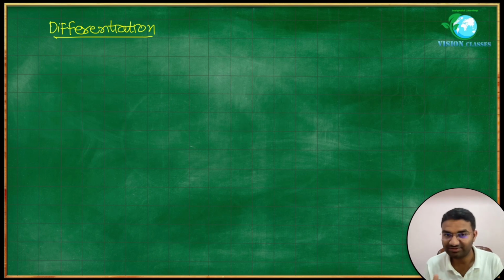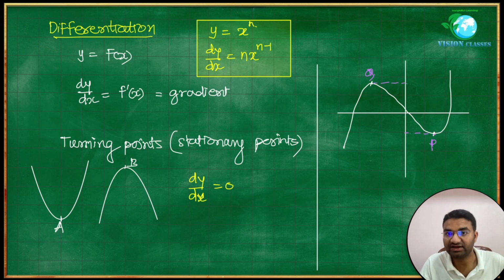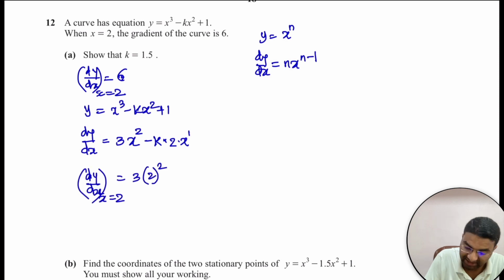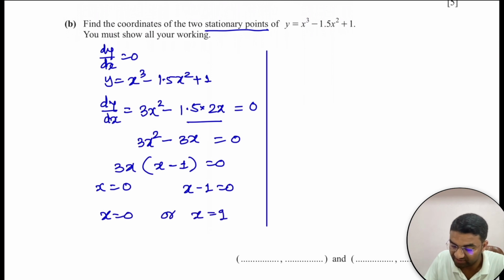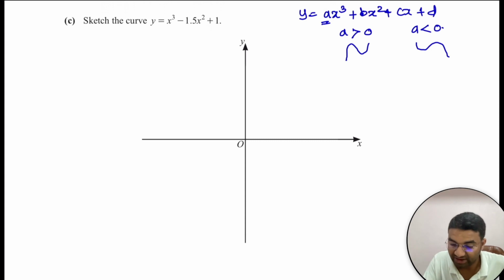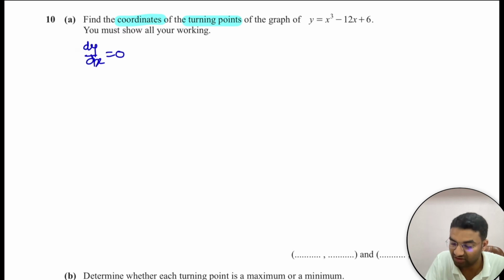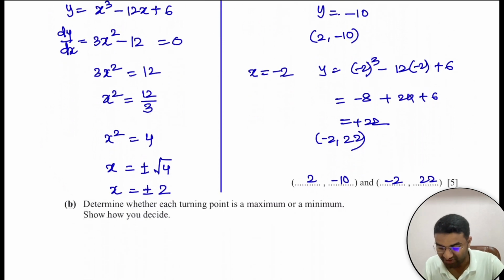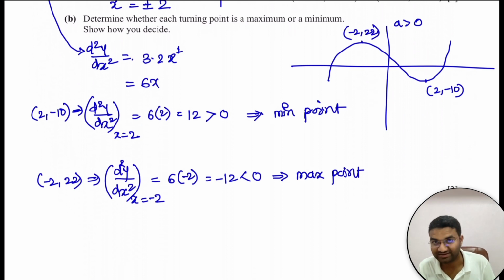Differentiation IGCSE Extended Math | May/June 2022 | October/November 2021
This video talks about Differentiation IGCSE Extended Math Concepts along with past paper questions from May/June 2022 & October/November 2021

A curve has equation y = x3 -kx2 +1. When x = 2,
the gradient of the curve is 6.
(a) Show that k = 1.5 .
(b) Find the coordinates of the two stationary points of You must show all your working.

10 (a)Find the coordinates of the turning points of the
graph of y = x3 - 12x + 6. You must show all your working.

(b) Determine whether each turning point is a maximum or a minimum. Show how you decide.

Welcome to Vision IGCSE, where education meets excellence. At Vision IGCSE, we take pride in providing top-notch online tuition for Grade 5 to A Level IGCSE/GCSE students. Our experienced staff specializes in Math, Physics, Chemistry, Biology, Science, and English, ensuring a comprehensive learning experience.

📌Online/Offline sessions
📍Pune, India